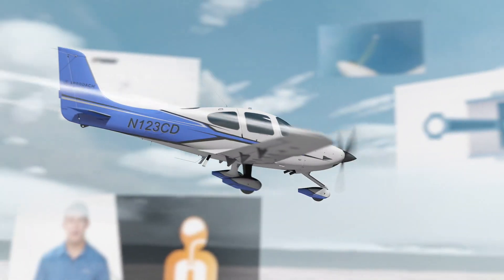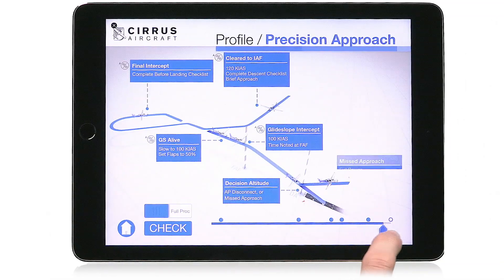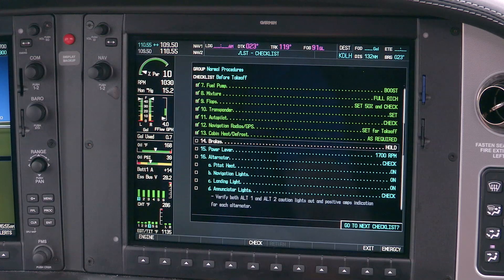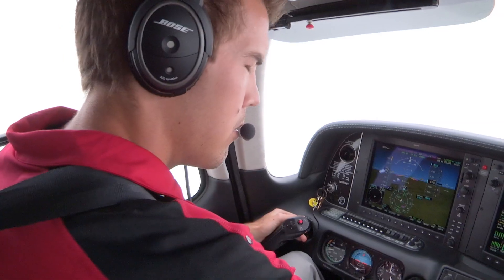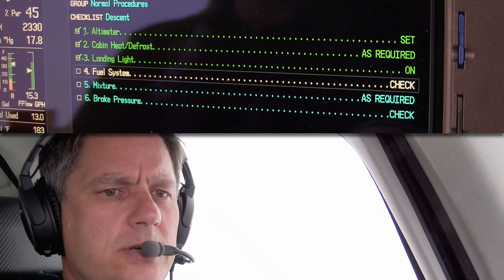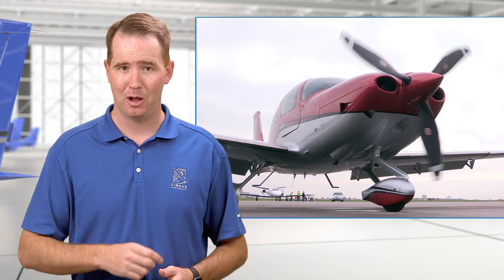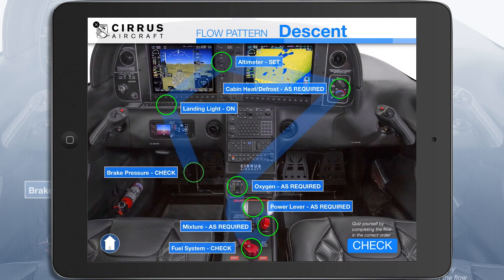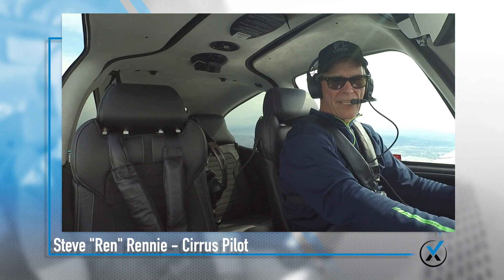Run a Checklist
To run your cockpit in a safe and efficient manner, you've gotta know whether to "do" or "flow."

Let's compare the two types of checklists in this episode of Flight Fix »